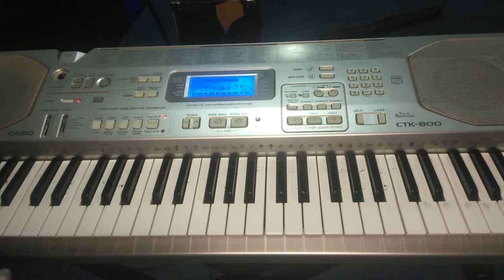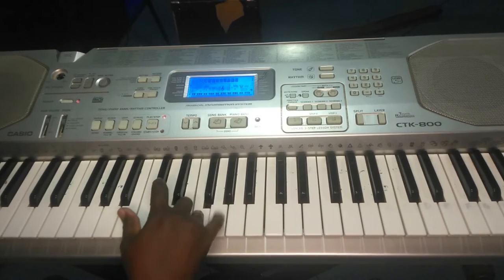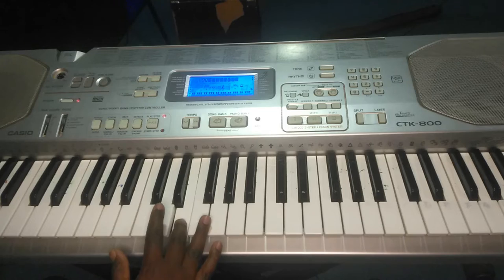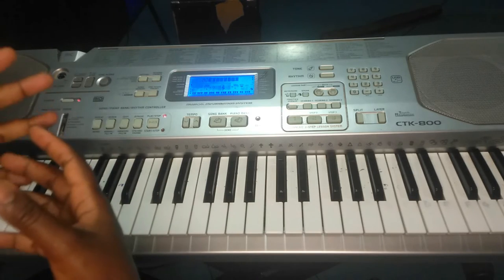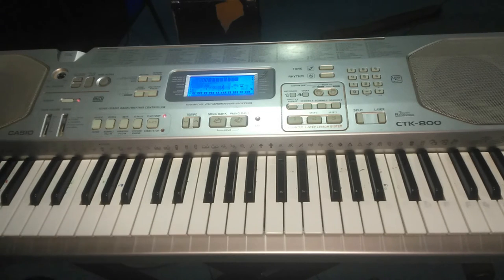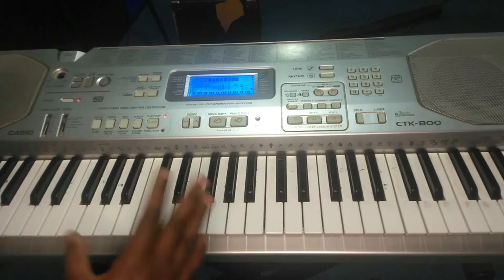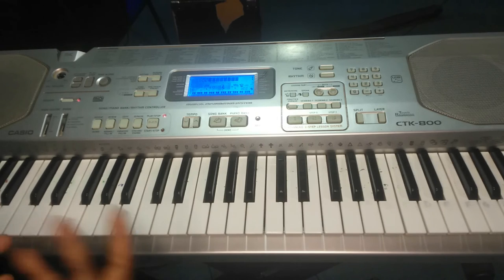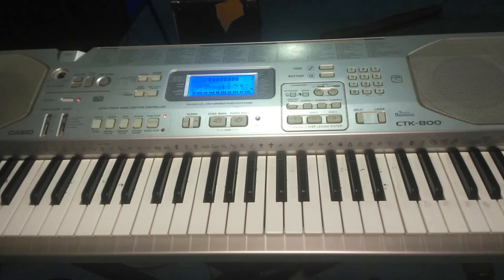Beginners Keyboard Playing Practice without my Tutor 2022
Hello Unic Squad,

Today is another Unic day that we practice what we have learnt the last two lessons. So far so good, each day am becoming  better.
You too can try, don't give even when the fingers cant coordinate well. Keep trying till you make it.